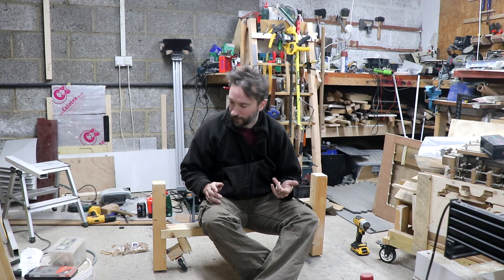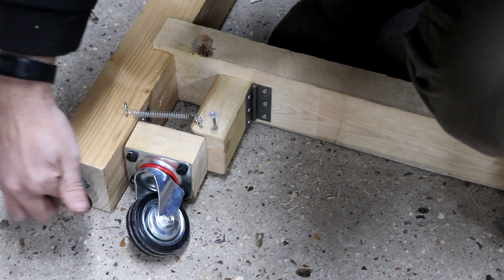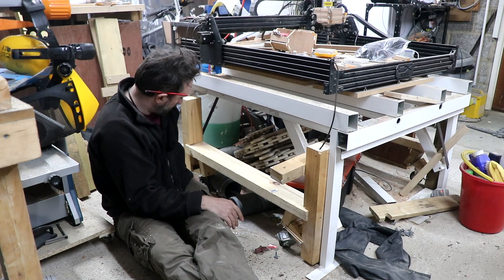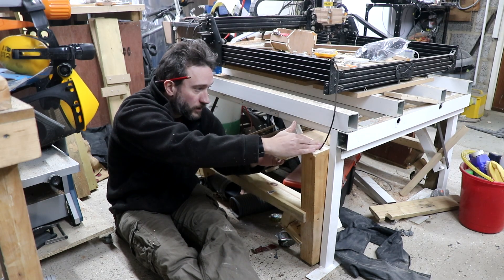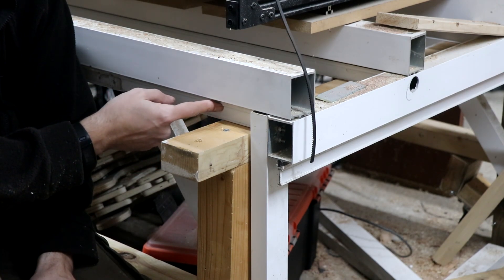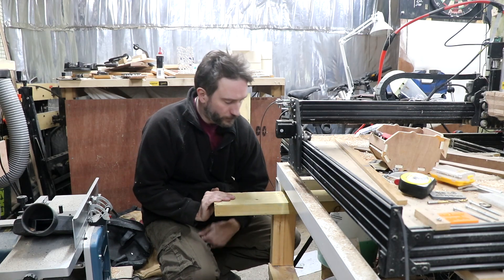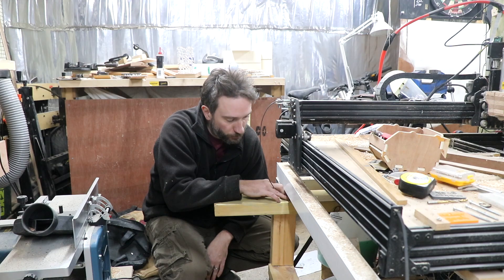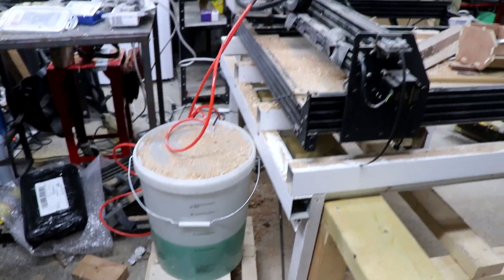CNC Table with leveling feet AND WHEELS!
I may be slightly obsessed with this whole idea of putting everything on wheels. This week I built a new sub-frame table for my ooznest ox CNC that lets me level it on feet as well as pop it up onto wheels when necessary.